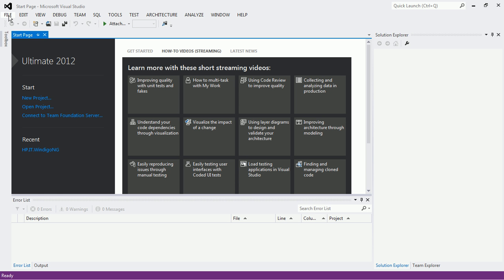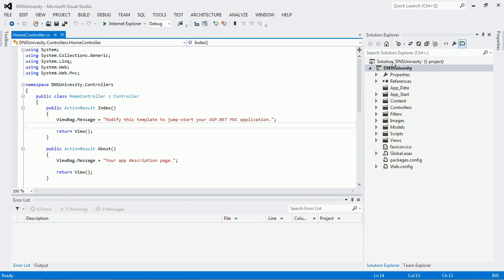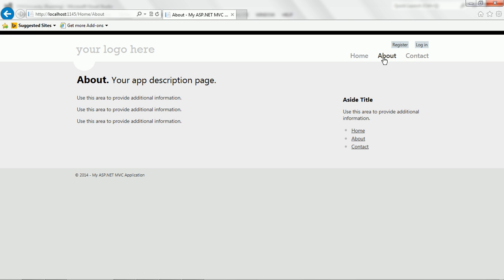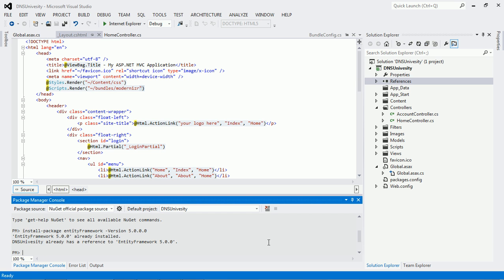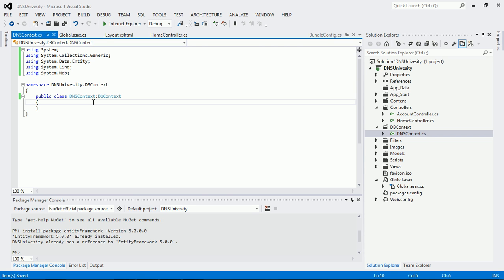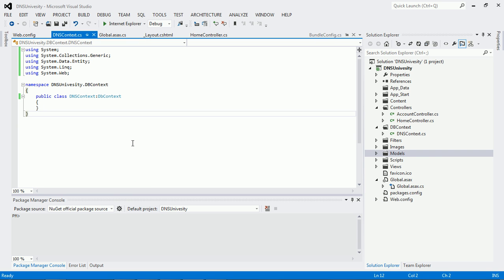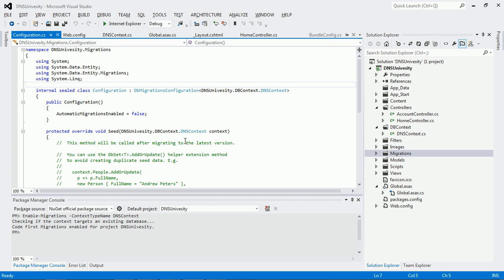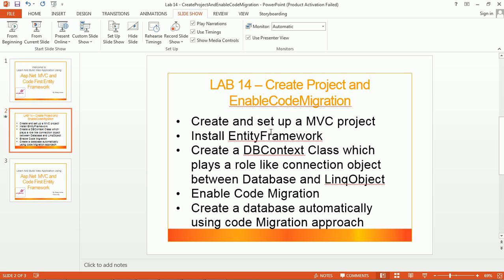Lab 14 CreateProjectAndEnableCodeMigration